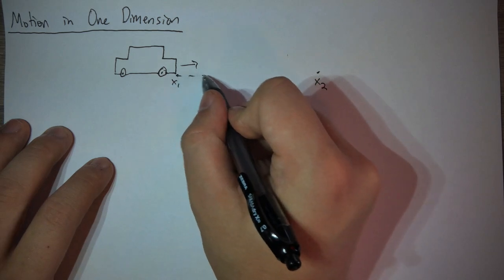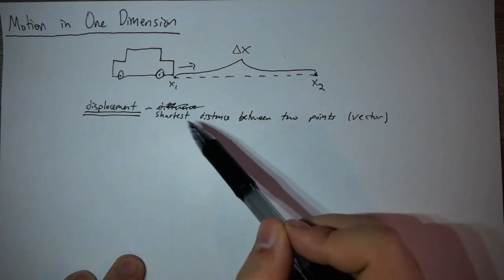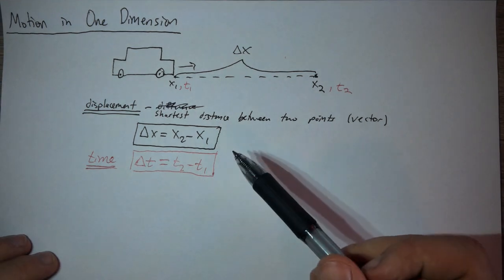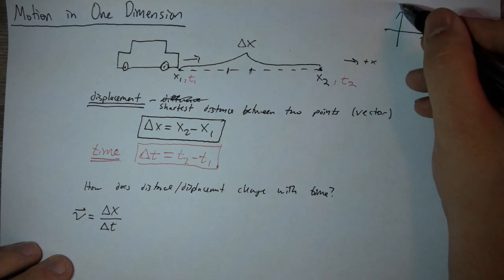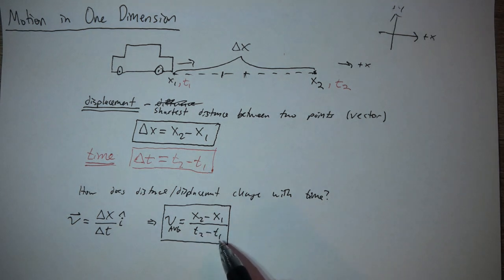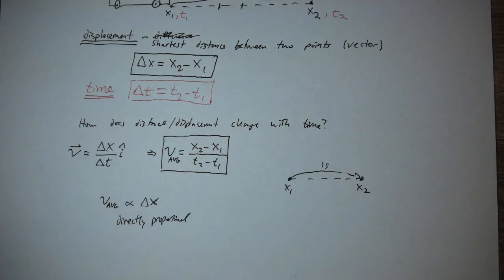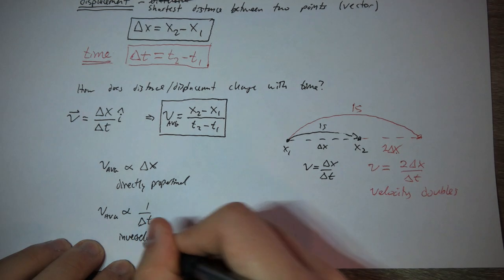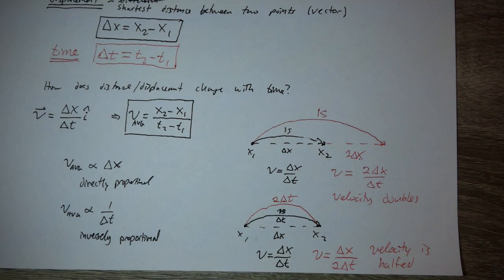Motion in One Dimension | Mechanics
This video is the start of a series on mechanics: The study of motion, forces, work, energy, and more! In this video I introduce motion and its simplest case: One dimensional. I define variables such as displacement, time, and talk about how we can use them to define velocity.